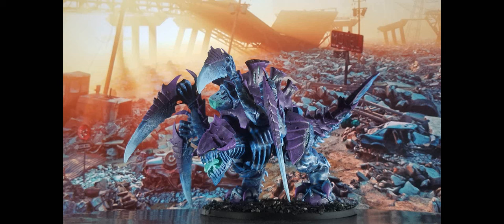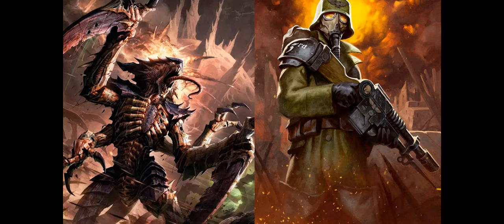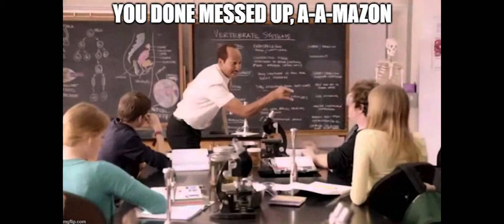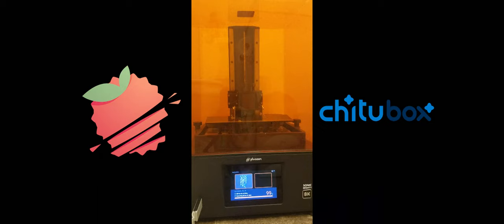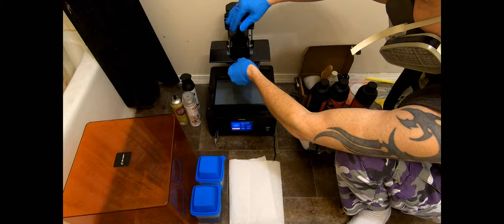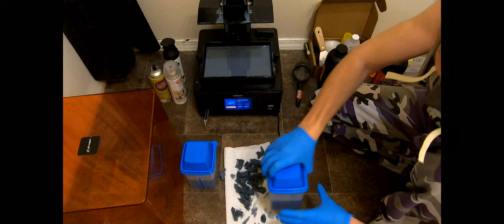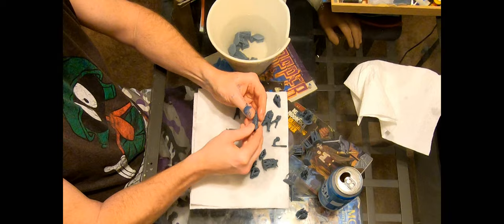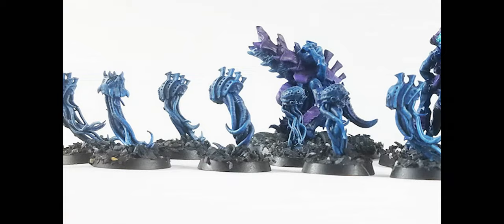3D Printing: Getting started with a Phrozen Sonic Mighty 8K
I'm embarking on printing for the first time and building a new army, and thought I'd document the process so future me can look back and laugh at all the screw ups :)

So, here is the fun, flaws, and faults of taking on the Phrozen Mighty 8K.